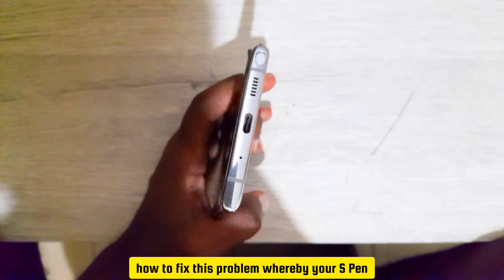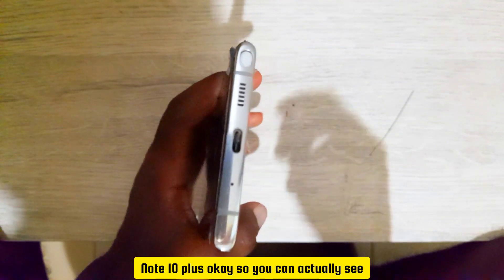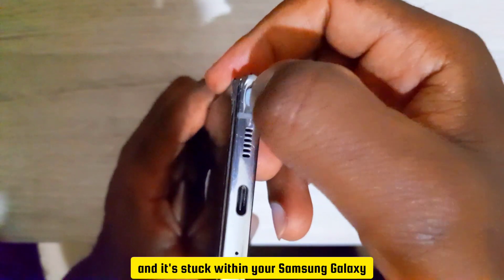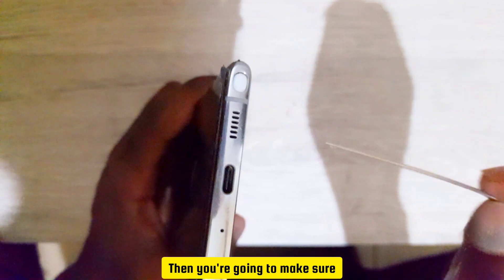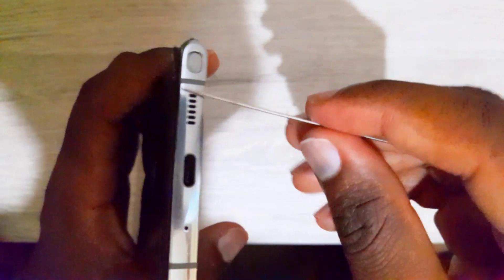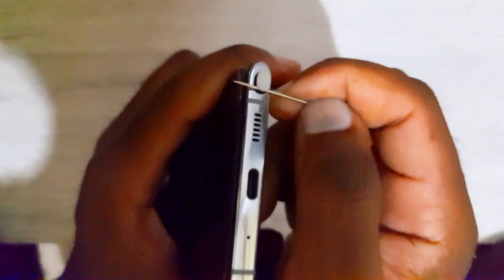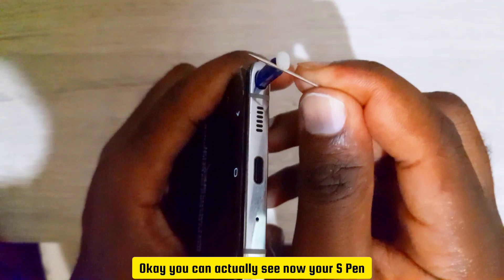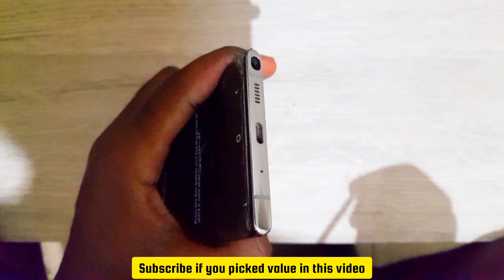NEW: Fix S PEN STUCK In Samsung Galaxy Note 10 plus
In this video I am going to show you how to fix S pen stuck in a samsung galaxy note 10 plus and is unable to come out of its position